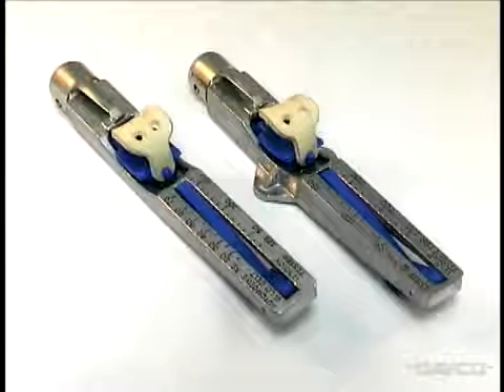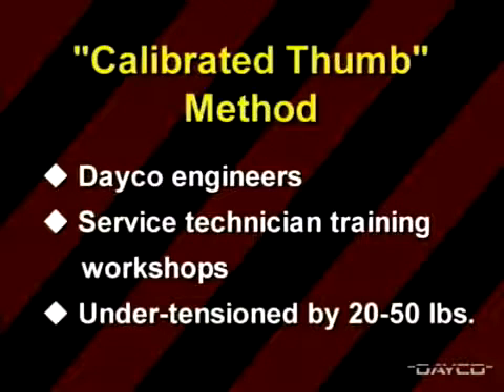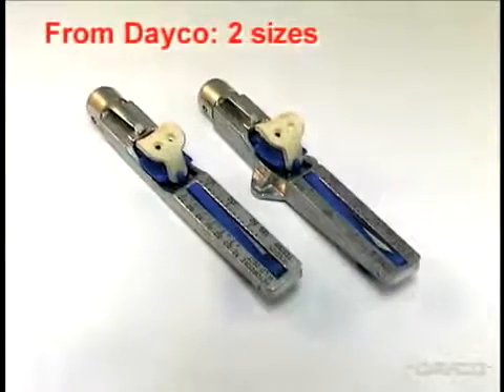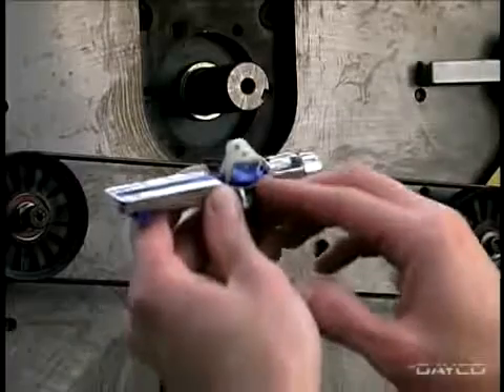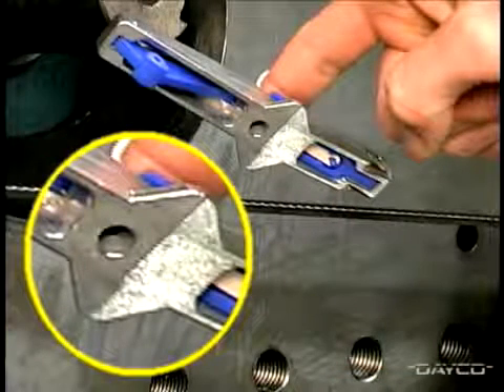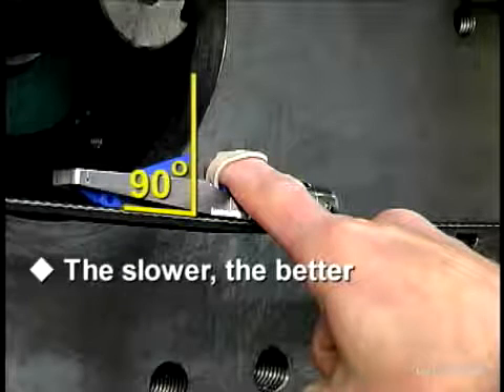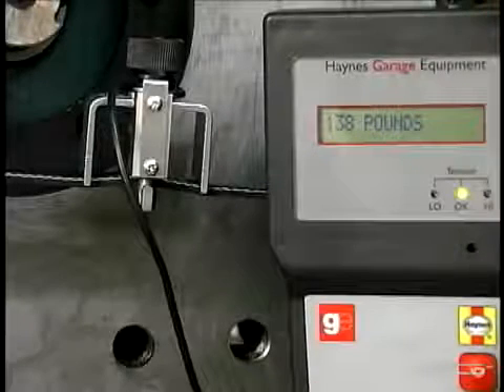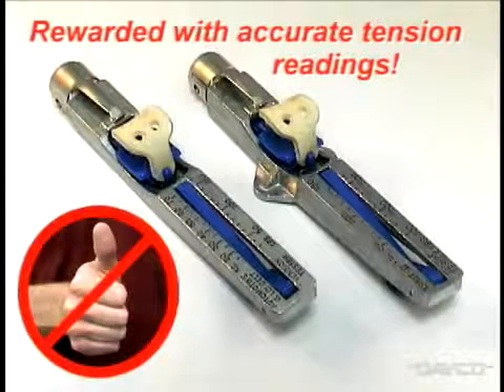Dayco - Krikit Tension Gauge Tool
Improperly tensioned belts cause slippage, squealing, heat build-up and premature failure. Dayco engineers recommend careful belt tensioning. After a new belt has been installed, run engine for 3 to 5 minutes to seat belt. After seating belt, reset tension to recommended amount.